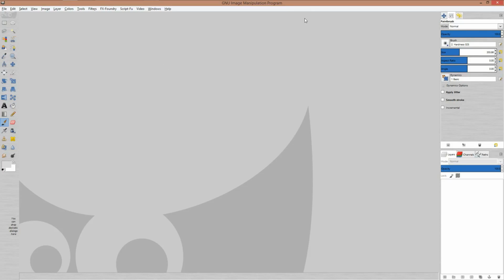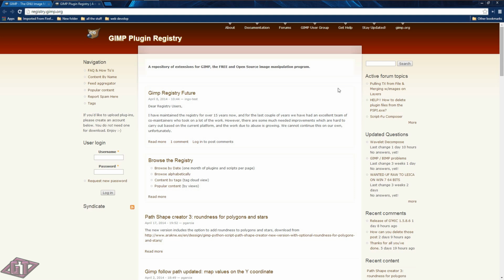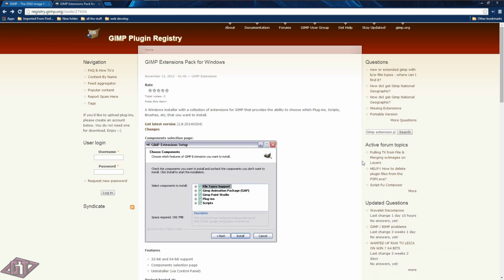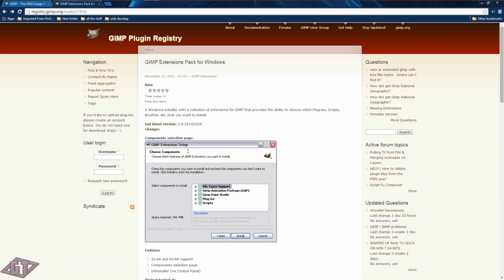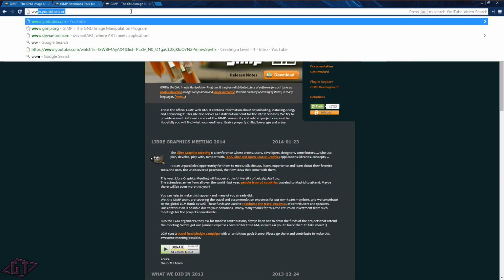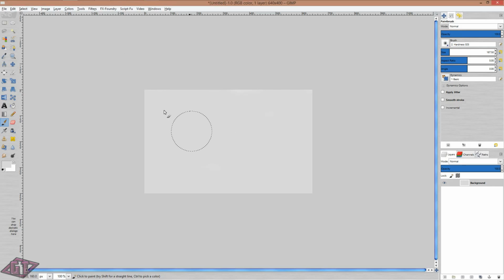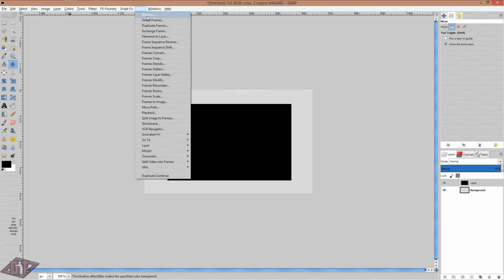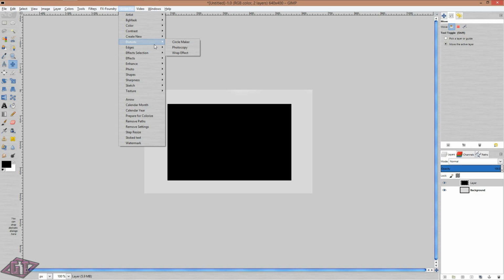How to find add-on/plugins/Scripts for Gimp 2.8.10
Hi everyone, This is just a short tutorial showing you where to find the scripts to add on to Gimp. I show you what I use in my Gimp also. This is a pretty quick and self explanatory video. I am going to go into all those tools in a video series. I hope this helps.